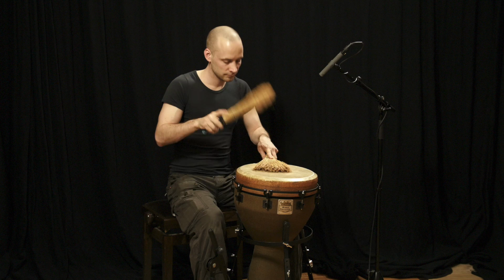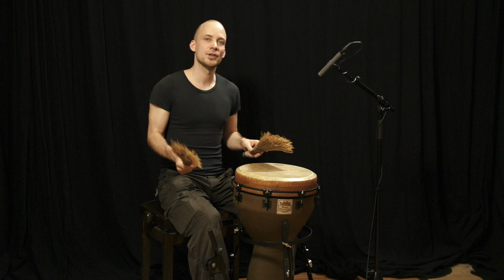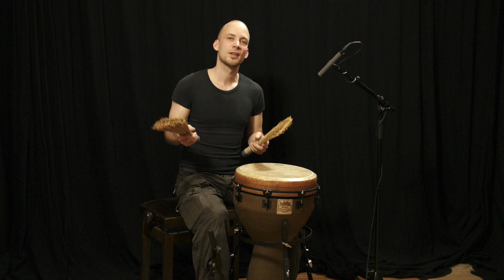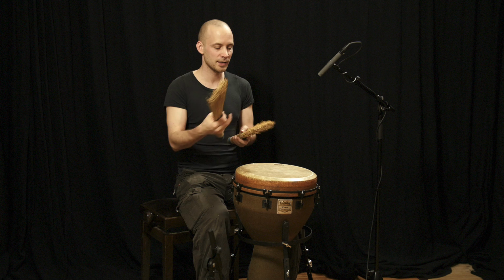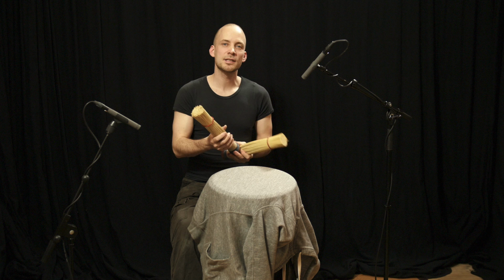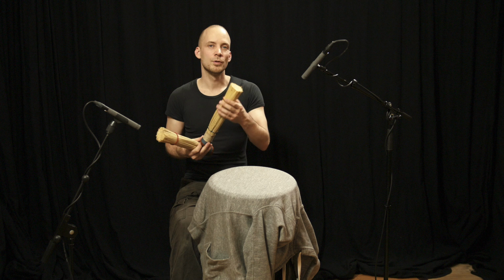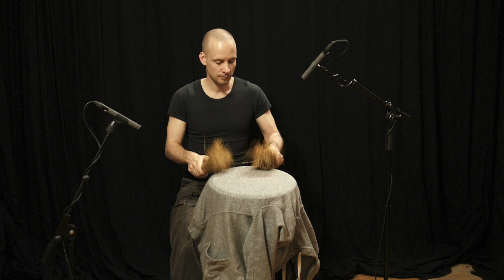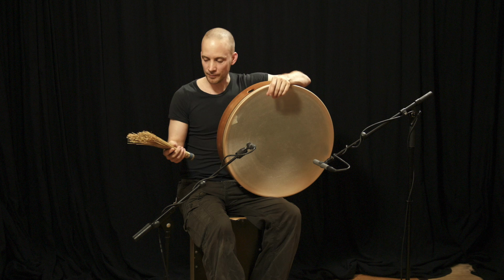Percussion Brushes by Rawpercussion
▶SUPPORT ME / NOTATION PDFs / BACKING TRACKS◀